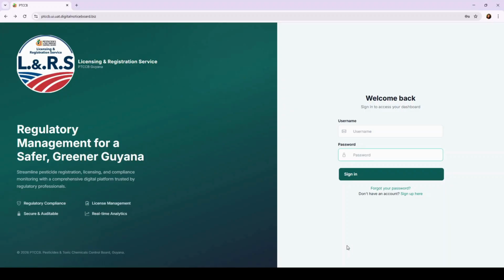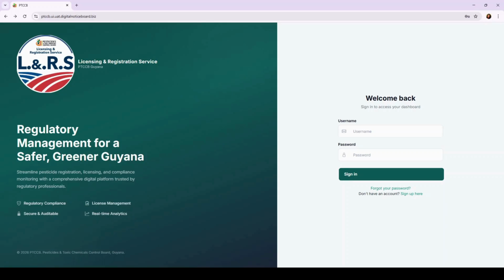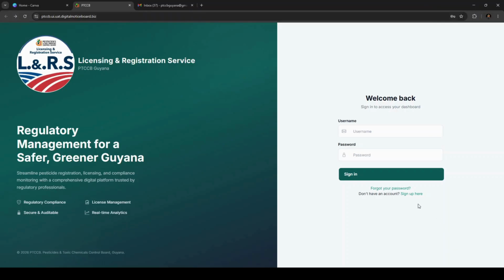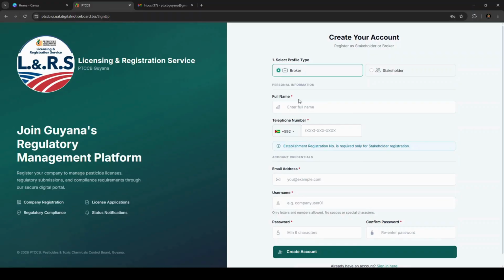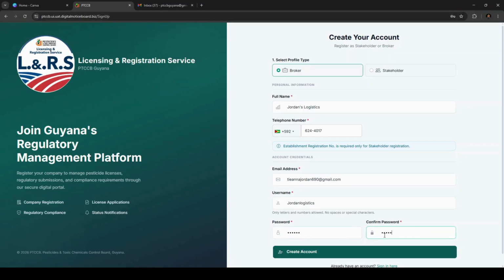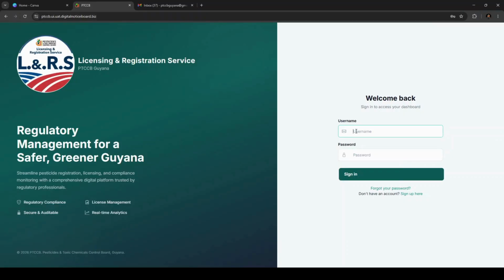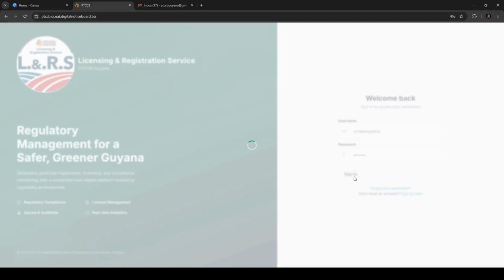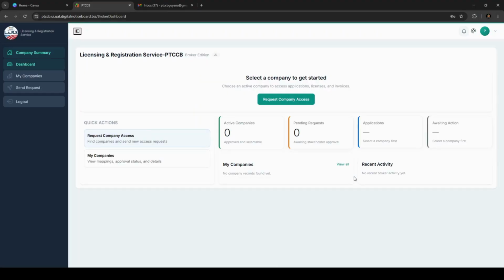PTCCB L&RS TUTORIAL CREATING A BROKER ACCOUNT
This is a step by step guide to creating a BROKER account on PTCCB's Licensing & Registration Service (L.&.R.S) - a specialized tool designed to simplify how you interact with PTCCB's regulatory framework.